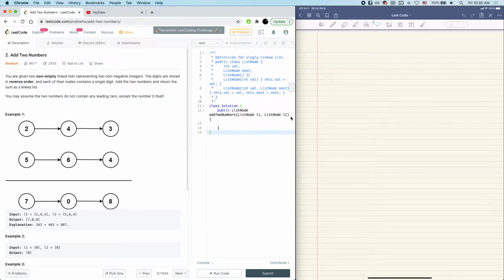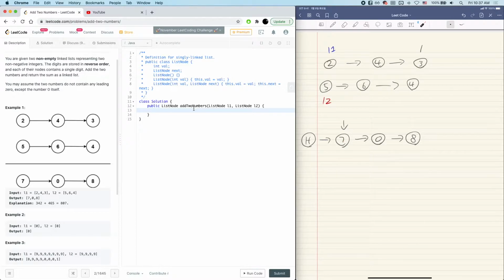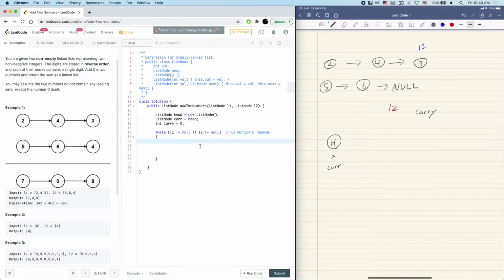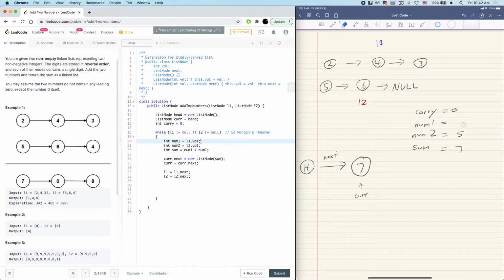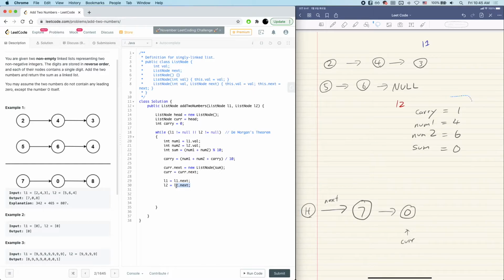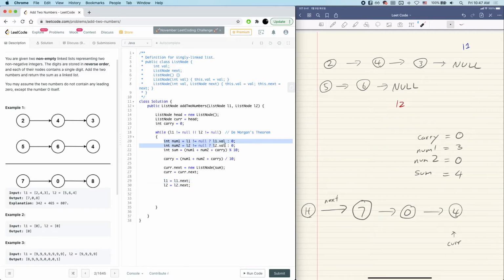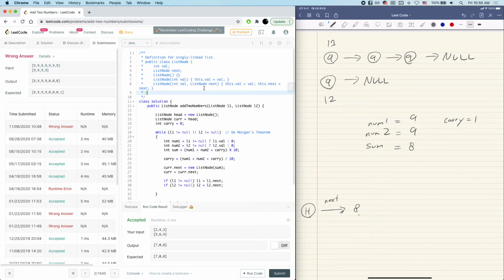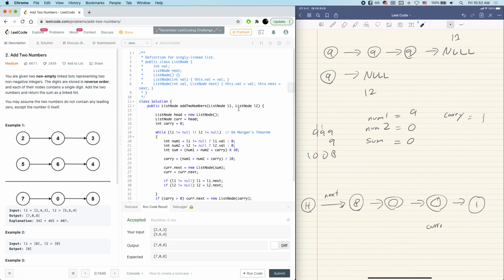LeetCode #2 Add Two Numbers - Solution Explained (Java)